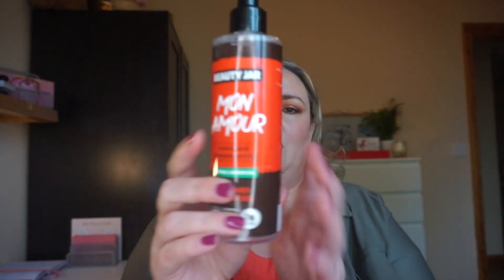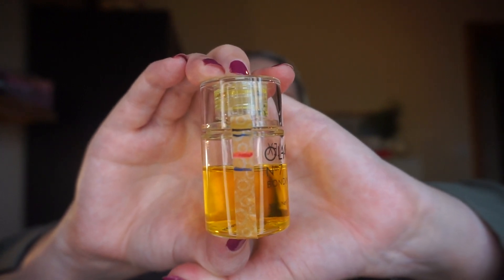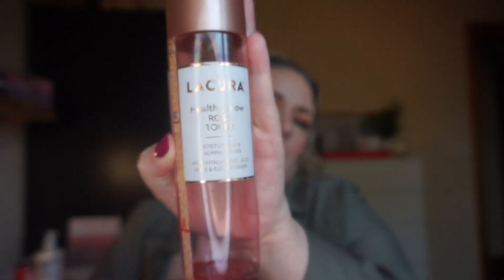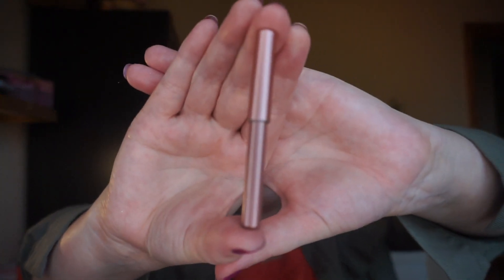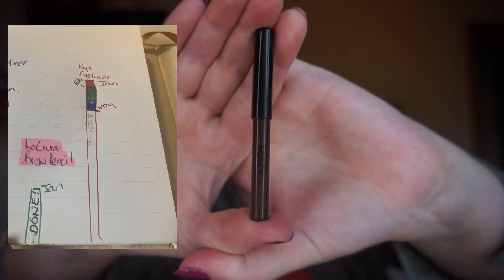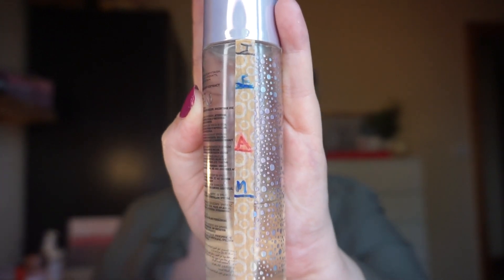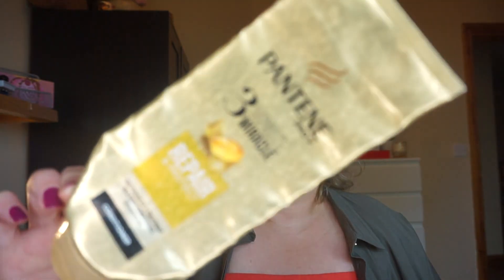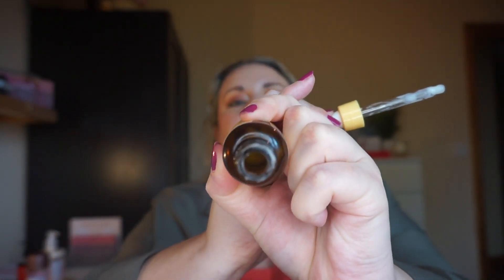Team project Pan 2022 May Update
Welcome to my May Update to the 2022 Team Project Pan !

I am hoping to do 22 in 22 in a rolling style. There is a quarterly refresh if you want to avail of it, where you can roll out products that seasonally don't suit.

This was created by Kat & Hailey.